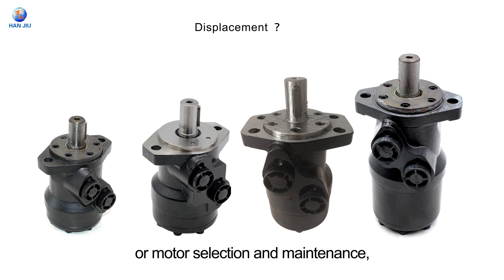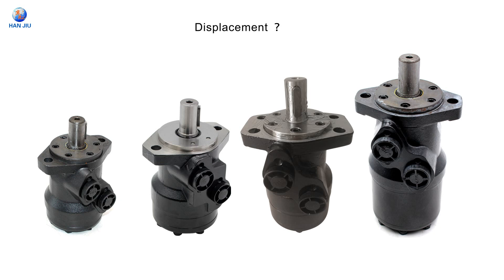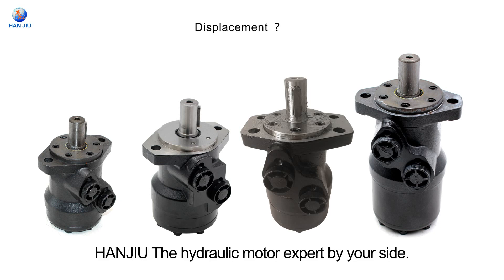Hydraulic orbit motors BMR OMR / Geroler motor BMR OMR Anatomy and explanation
How to choose the right Hydraulic orbit motors BMR OMR  / Geroler motor BMR OMR and some things you should pay attention to when choosing a motor

Due to its simple design and compact size, Geroler Motor BMR is very suitable for mobile equipment applications, especially agriculture, material handling and construction.

When choosing a Geroler motor BMR, many factors must be considered, such as performance, quality, reliability, added value, and finally cost. As new entrants flood the market, it is clear that not all manufacturers are perfect. Choosing the wrong option can cause you to pay a high price and embark on a path of frustration.

Before you choose a motor, let us discuss the crucial first step: how to determine the displacement volume of the motor. A simple, fast and intuitive way is to measure the height of the stator and rotor

Displacement (how much liquid is needed for one revolution) is determined by the height of the stator and rotor, the higher the height, the greater the displacement. Displacement determines the speed and torque that your equipment can achieve.

The BMR stator and rotor of Geroler motor are composed of Ring, Star, and roller. They are made of alloy materials. The higher the hardness, the more wear-resistant the longer the use time. The surface finish is also very important. The smooth surface can help reduce the friction and wear of the stator and rotor. The distance between the roller and the star is as small as possible. The smallest distance invisible to the naked eye is the best, which can ensure flexible movement, low shock and vibration during work, low noise and low pressure loss, and ensure that the Geroler motor is owned The controlled parameters (speed, pressure, flow, torque) are stable and maintain good performance.

If you need help in determining motor displacement, or motor selection and maintenance, please contact our team.

HANJIU The hydraulic motor expert by your side